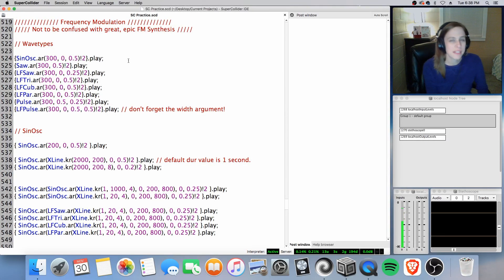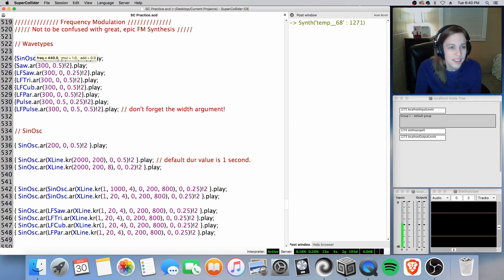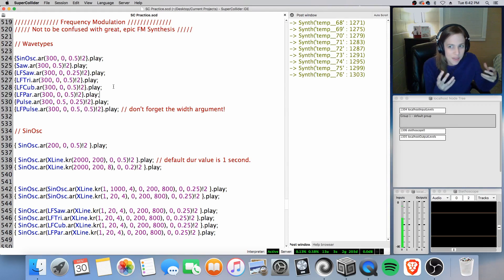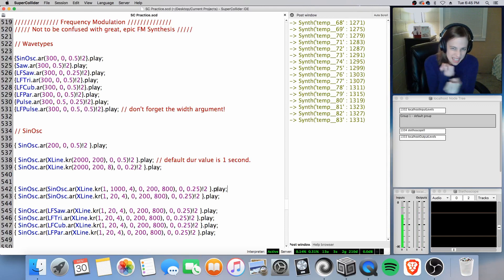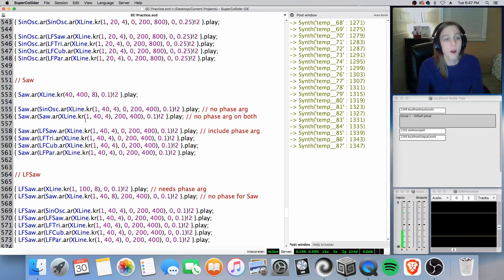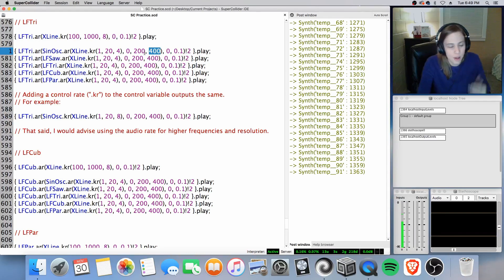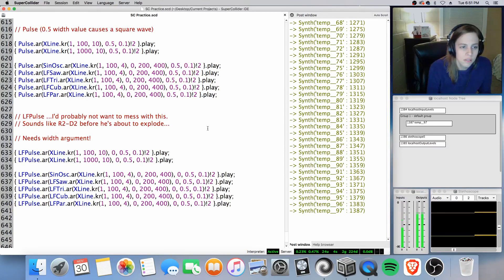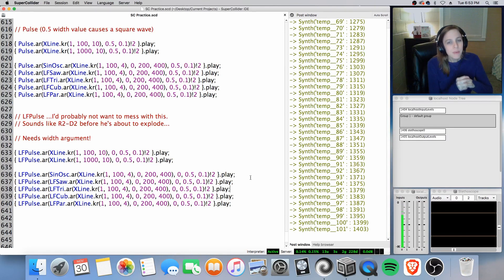Frequency Modulation (Part 1)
Exploring motion with frequency modulation. My ultimate goal is to implement FM motion in audio files, like with ambient drones and other long, complex soundscapes.

About This Channel:

Creating experimental electronic music with SuperCollider and Logic Pro. Styles range from ambient to the experimental, from downtempo to the academic. Craftsmanship takes precedence.